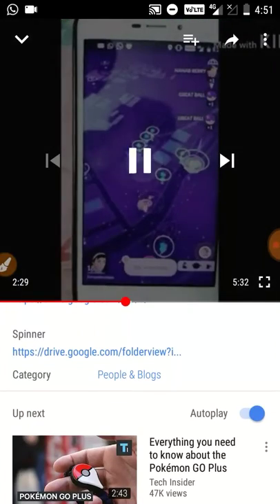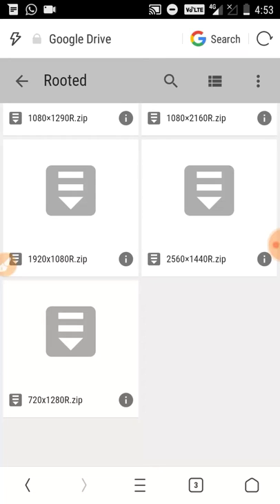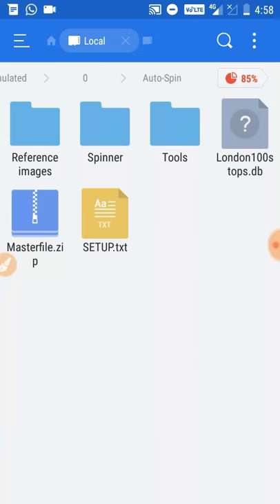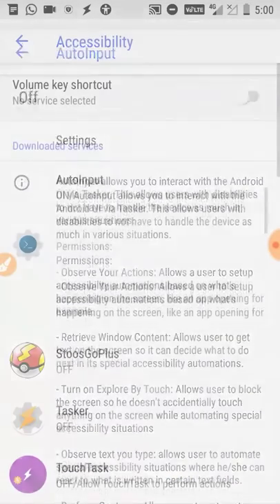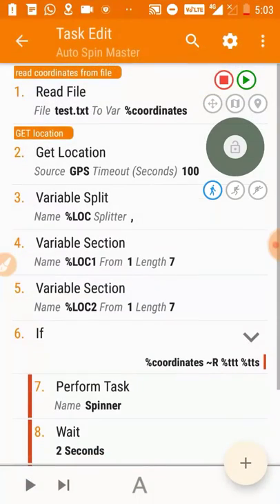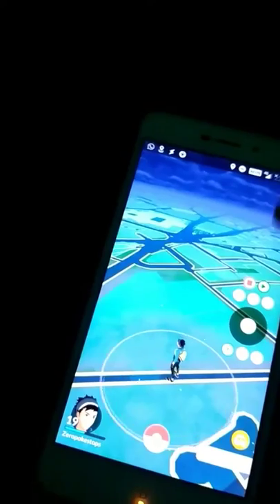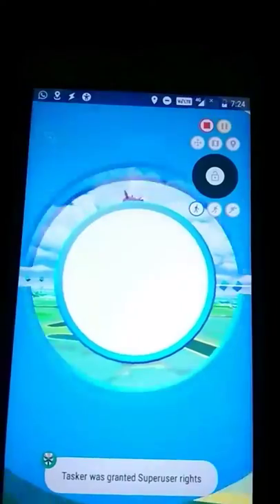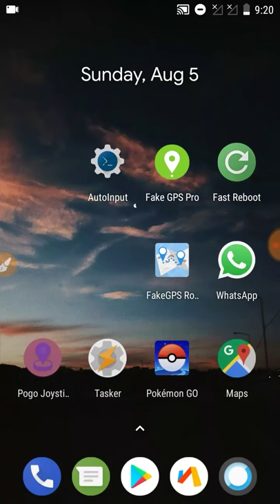Pokestop Spinner (Half Go plus) For Android Non-Rooted/Rooted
Check My Previous Video On How To setup Autowalk To Make Auto spin Work

Note: All Zip files You download Need To be Extracted

Auto walk Files of various Joysticks

Test file That should be in Internal memory out of all folders and Directly in internal storage/0/test.txt